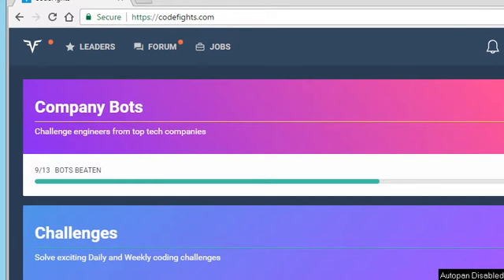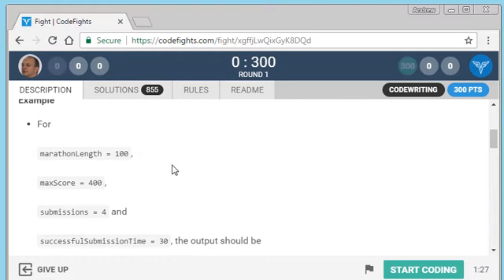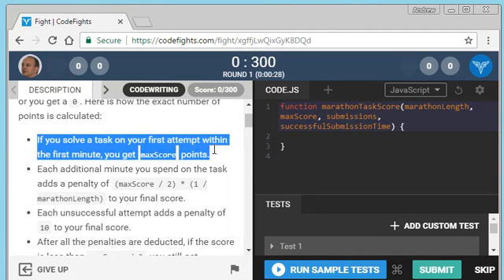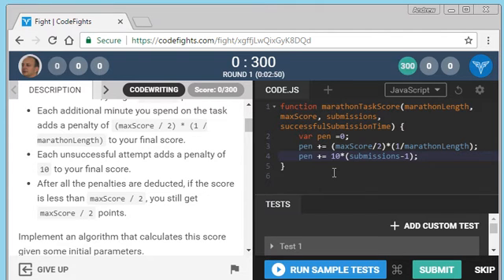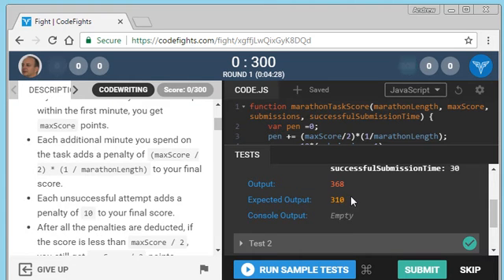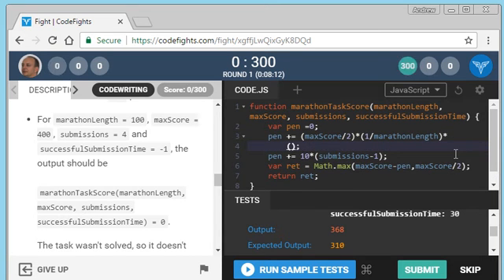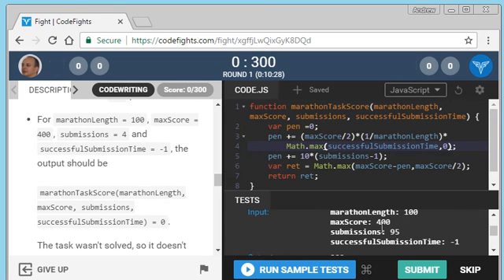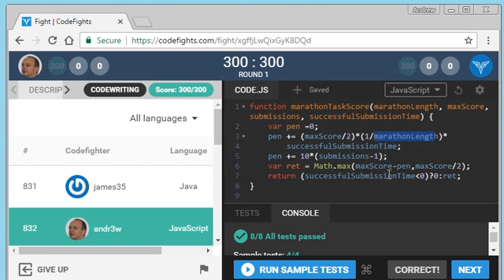codefights cfbot1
Andrew takes on CFBot at code fights - task 1